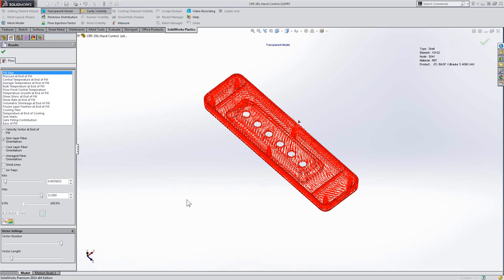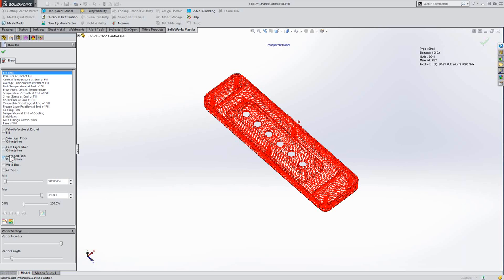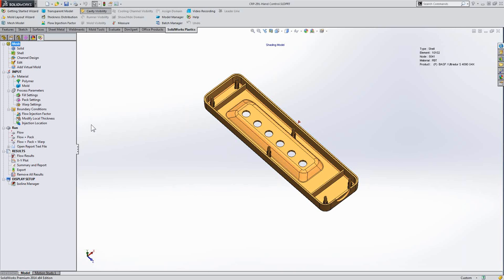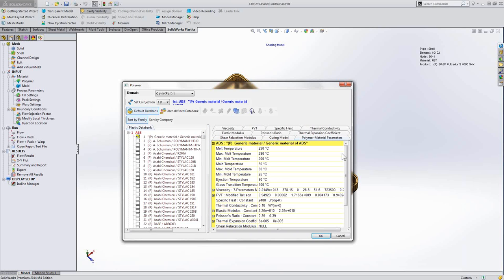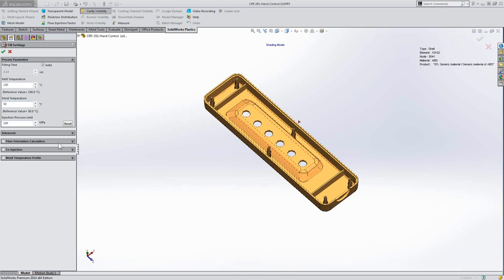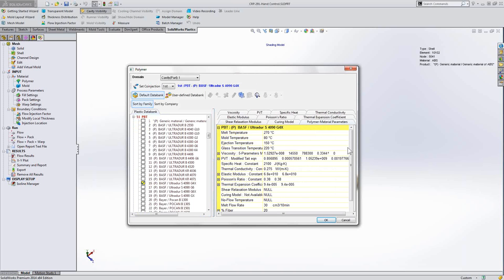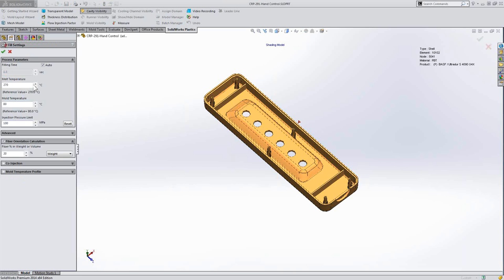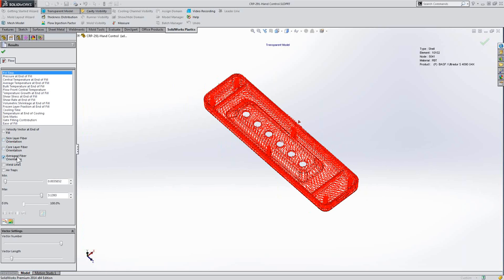singularityoftheday - SOLIDWORKS Plastics - Can you put fiber in your plastic?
SOLIDWORKS Plastics enables the ability to solve for fiber in your plastic injection molding analysis. This can be defined by the default polymer or controlled manually if you are doing any experimental or custom injection molds.